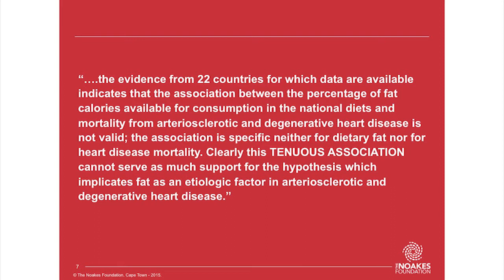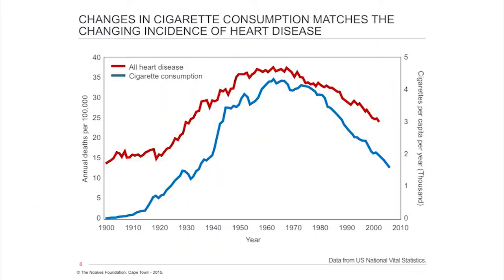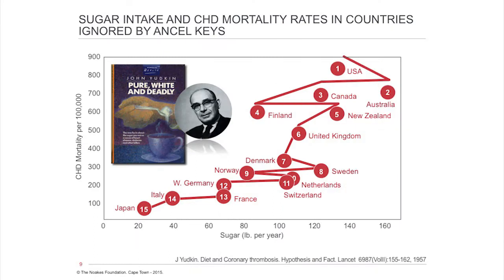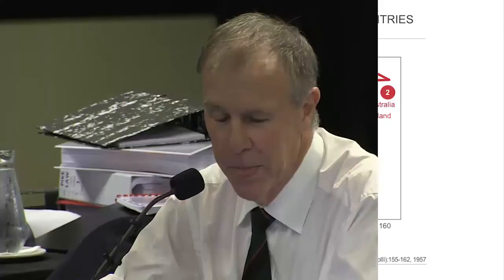What are Association Studies - Part 012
Tim Noakes deposition to the Health Professions Council of South Africa in Rondebosch, Cape Town, South Africa.